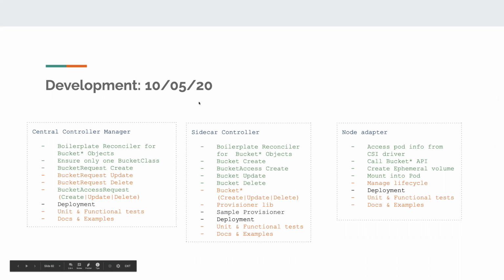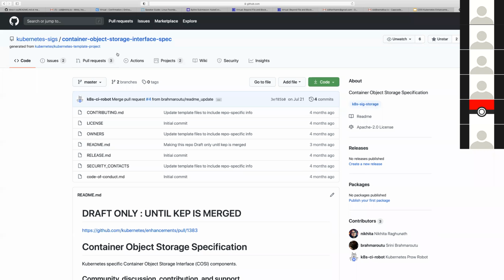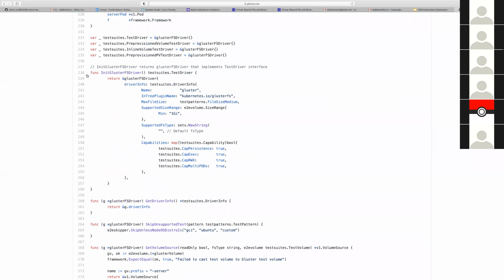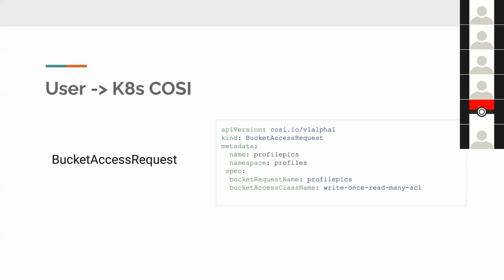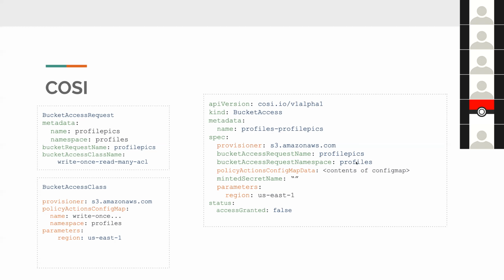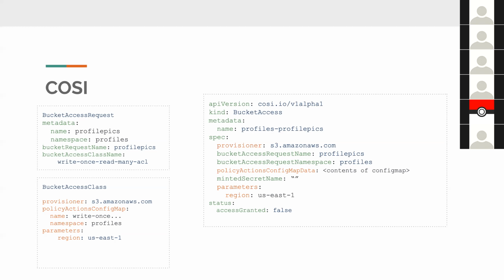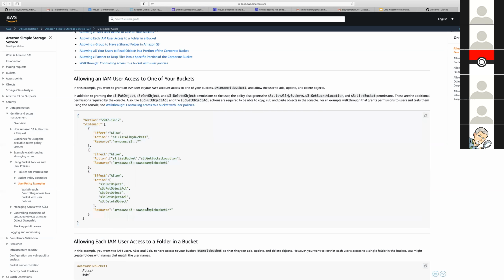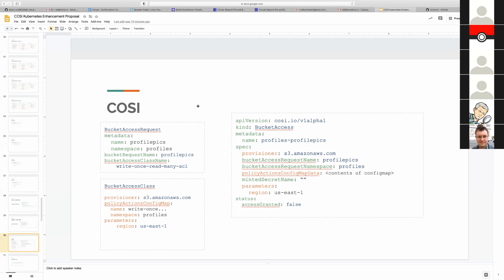Kubernetes SIG Storage - Object Bucket Review Meeting 20201008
Kubernetes Storage Special-Interest-Group (SIG) Object Bucket Review Meeting - 08 October 2020

Meeting Notes/Agenda: -